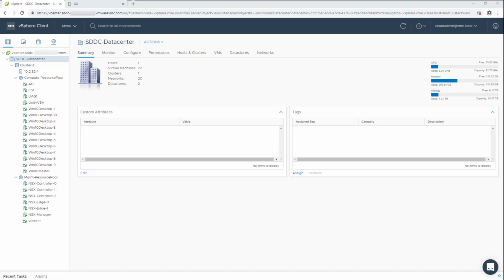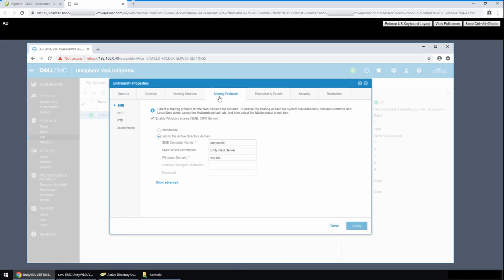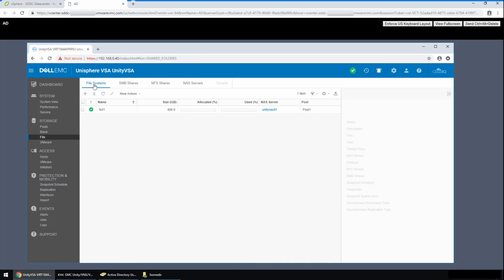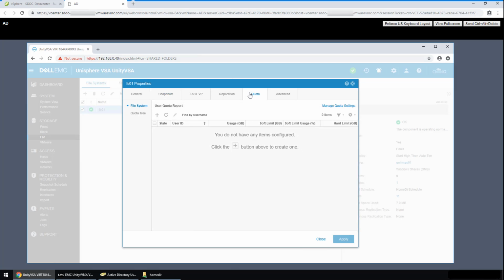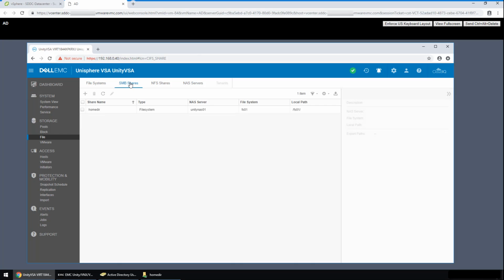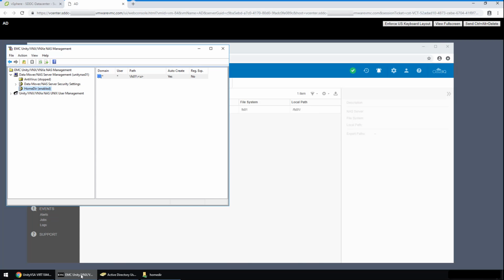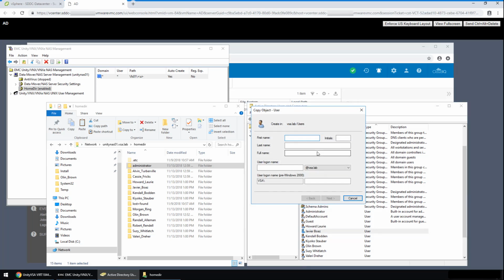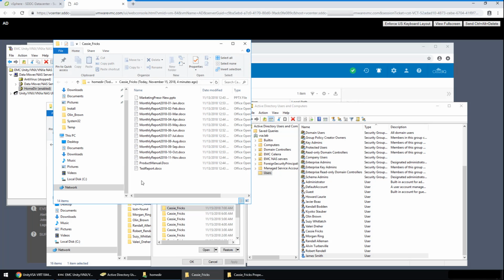Dell EMC UnityVSA with VMware Horizon in the VMware Cloud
This video shows the Dell EMC UnityVSA providing networked file services for VMware Horizon VDI in the VMware Cloud on AWS. This demonstration includes showing the appliance web interface, NAS server configuration, SMB share creation, auto-create home directory configuration, snapshots, and self-service file recoveries for VDI users.